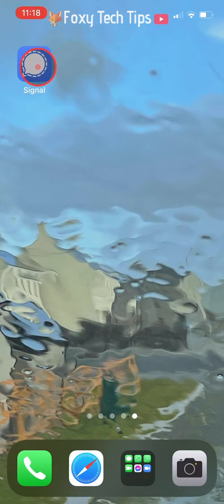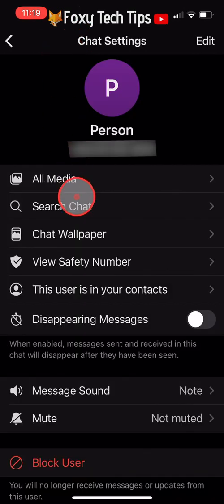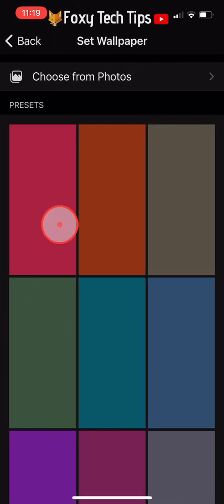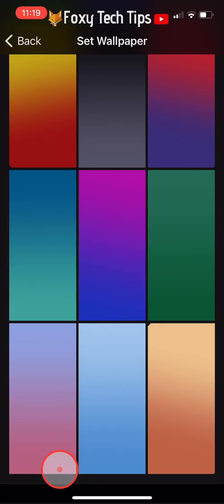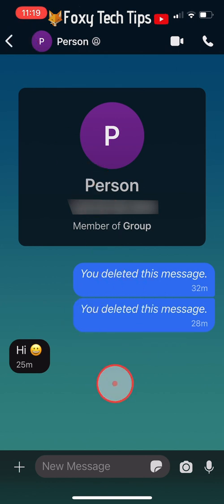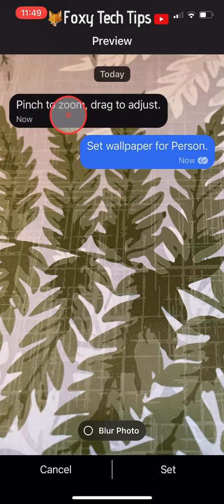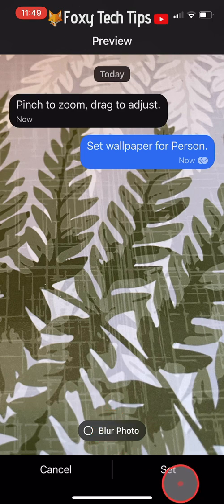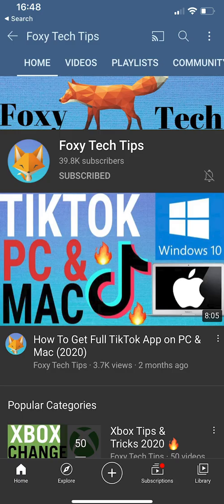How To Change Chat Wallpaper On Signal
Easy to follow tutorial on changing the background image / wallpaper of your chats on Signal! Give your Signal conversations a unique theme by setting wallpapers. Learn how to change chat wallpaper on Signal now!

Steps:

- Open up the Signal app and open the chat that you would like to change the wallpaper for.

- Tap on the person’s name in the top left corner and then tap on ‘chat wallpaper’

- Tap ‘set wallpaper’

- You can then choose from a few different wallpaper presets. Tap on a wallpaper to preview it, and then tap ‘set’ to set it as your wallpaper.

- If you would like to use a custom wallpaper you have that option too!

- At the top of the wallpaper presets tap on ‘choose from photos’ and choose a photo from your gallery to use as your chat wallpaper.

- You can zoom in and out of the photo and also blur the image if you like.

- Again tap set to set the photo as your wallpaper.